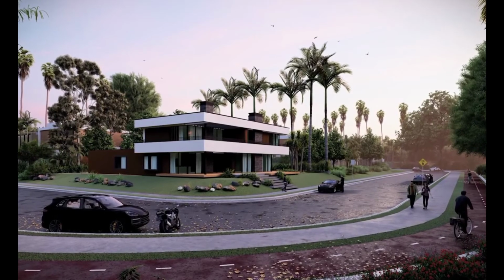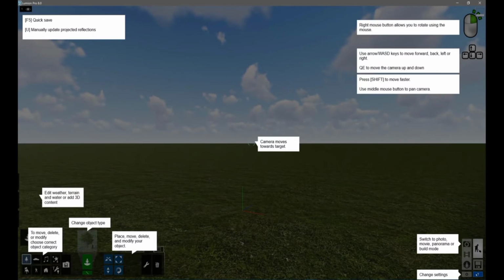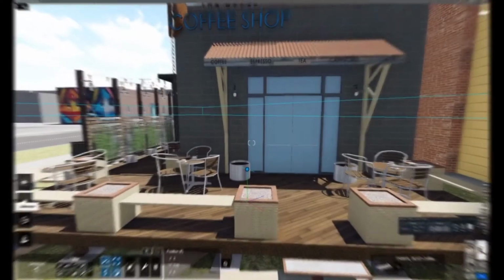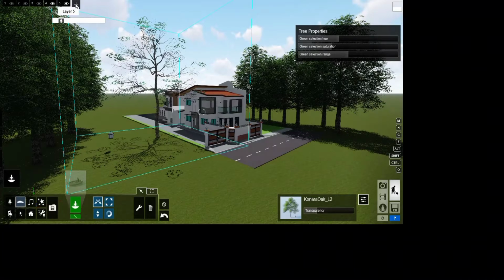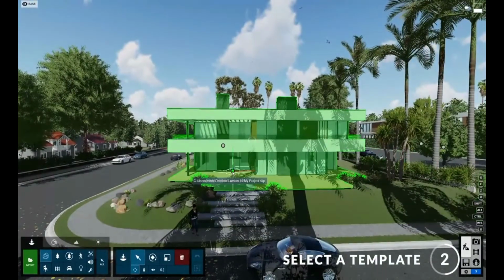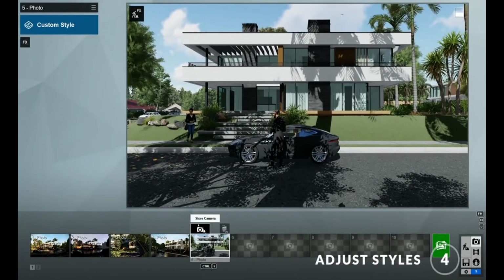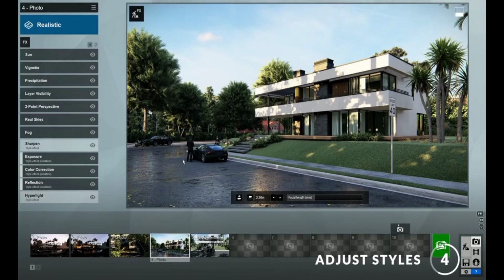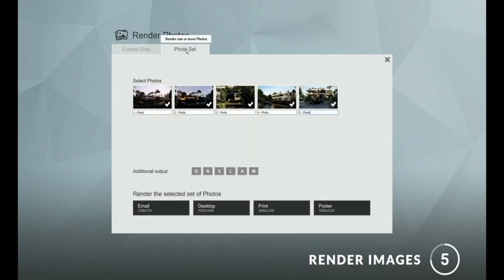(1) Basics of Lumion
B40
Antolin, Rhea
Cabauatan, Mary Honeylore
Domingo, Apouhle Jean
Pintucan, Kathy
Quendangan, Richard